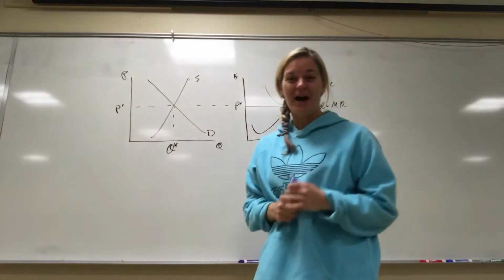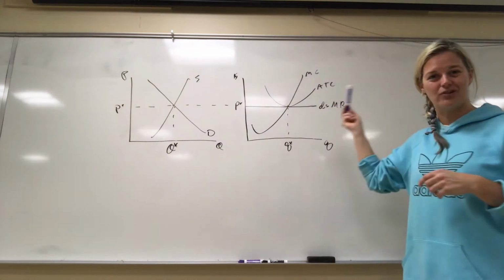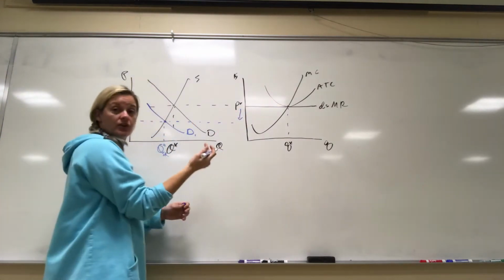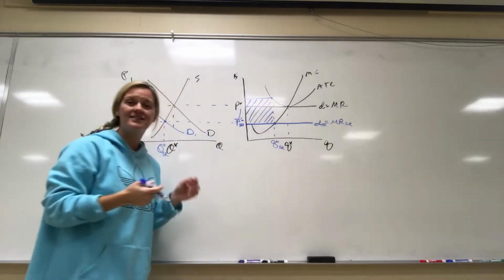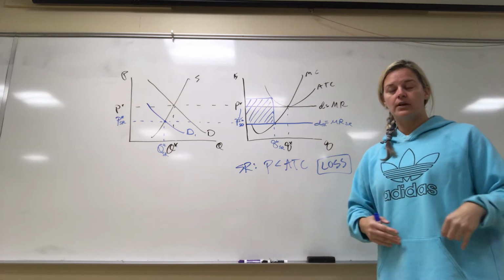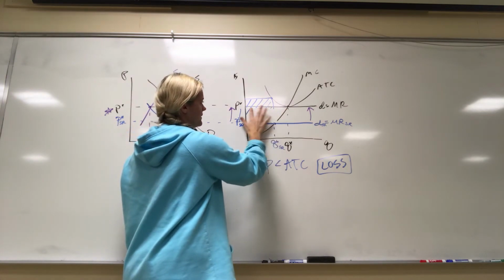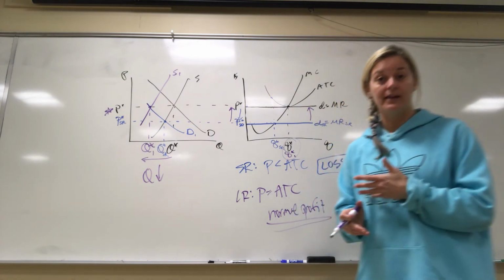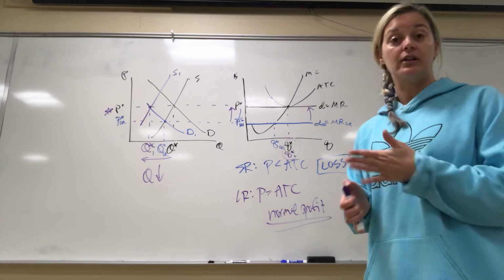ECON 2106: Exit from a Competitive Market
Graphical analysis of SR loss leading to exit in LR (ch 14)